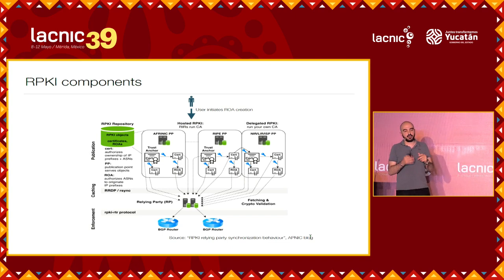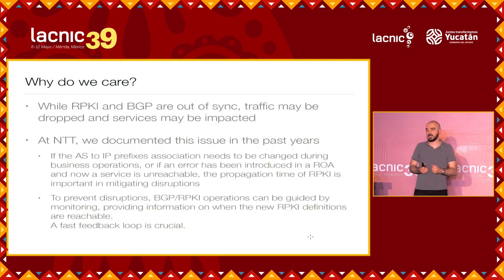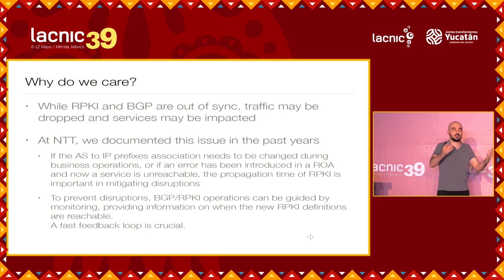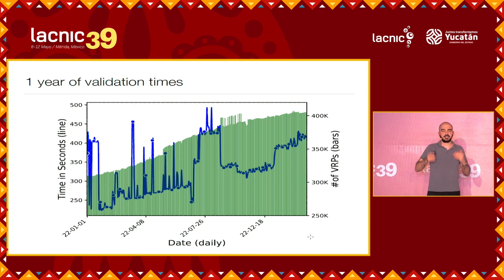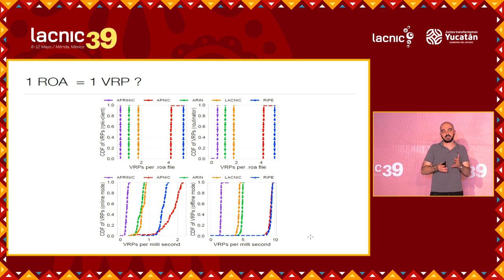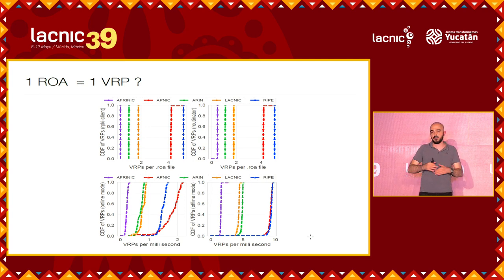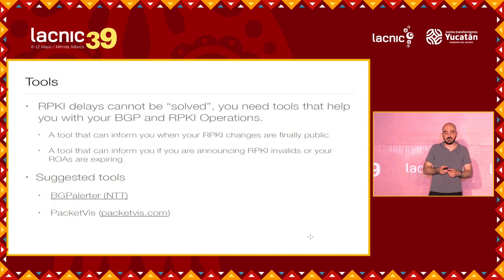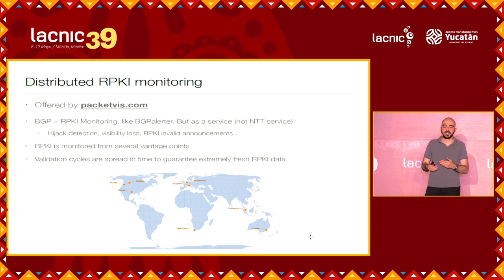RPKI y tiempo de validación